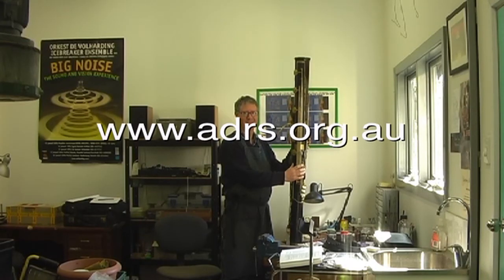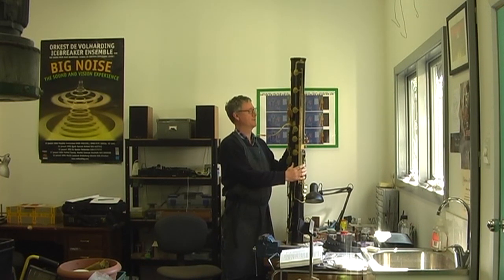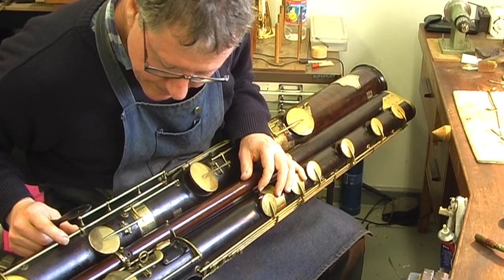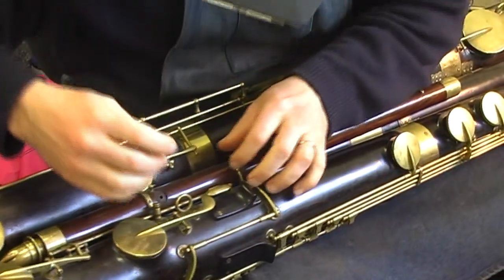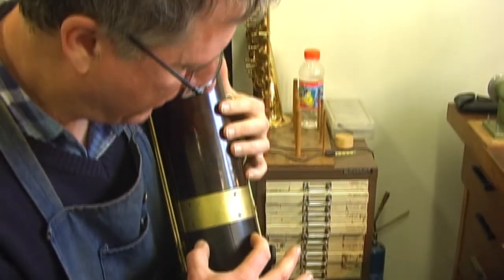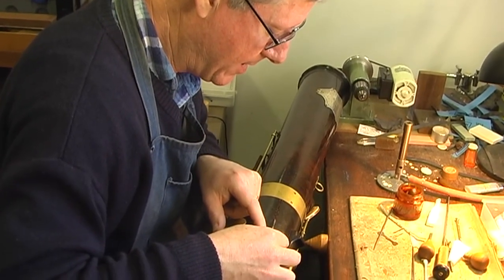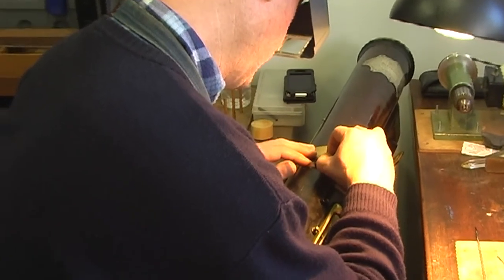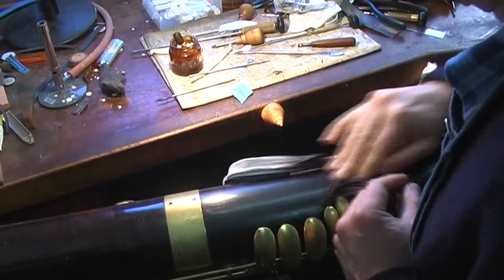Richard Craig presents the Contrabassophone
talks about and repairs a rare Contrabassophone. See the instrument played live at the Australasian Double Reed Society Conference in Adelaide, September 13-15th, 2013.